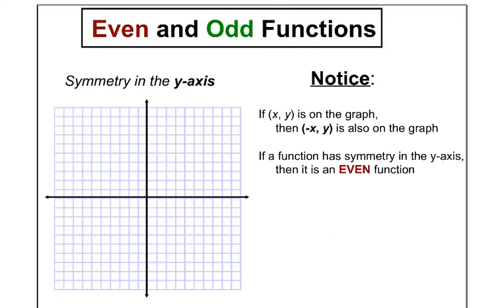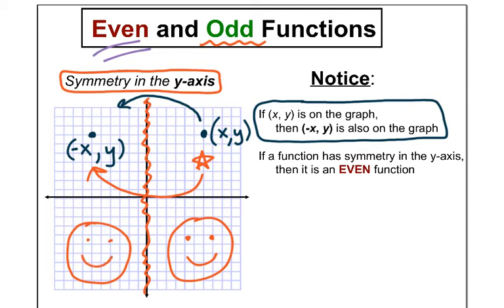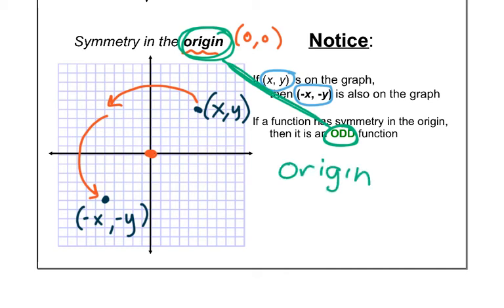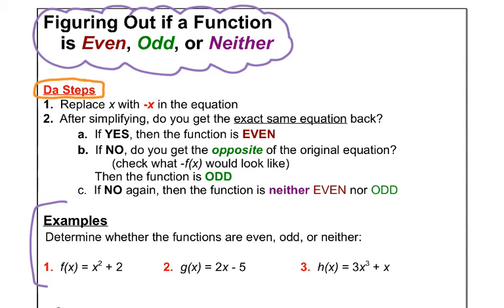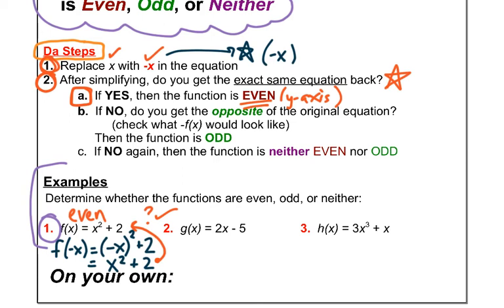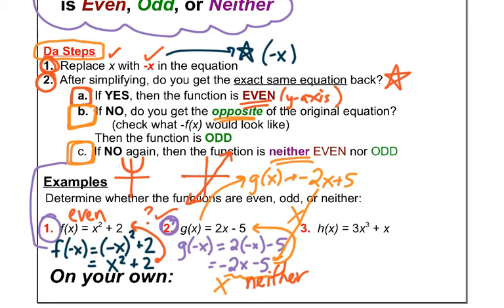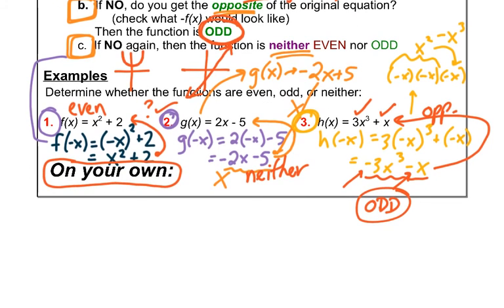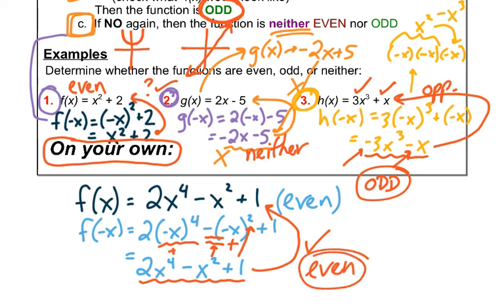Graphs of Functions, Part 1